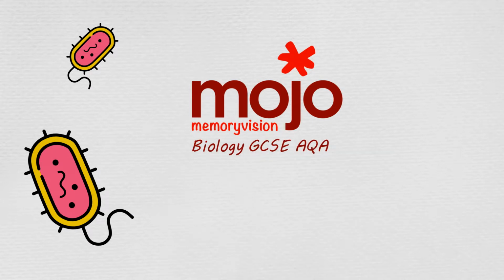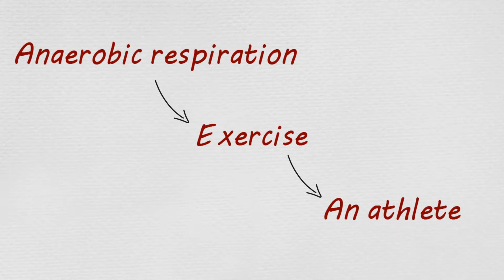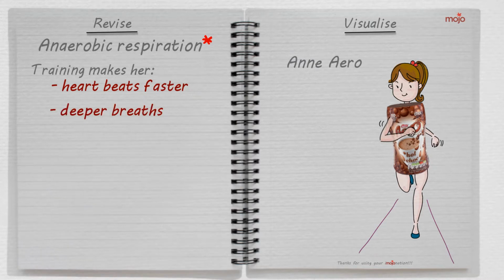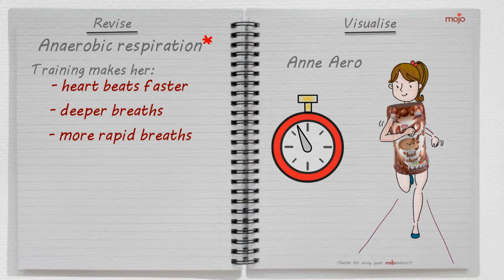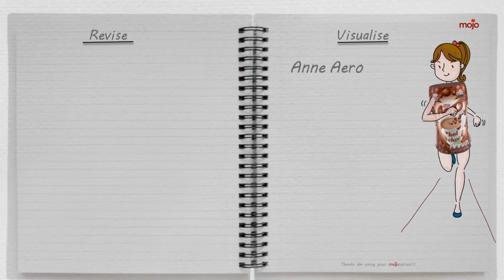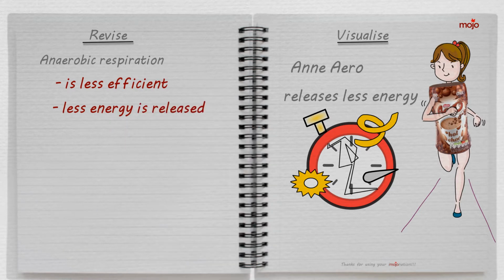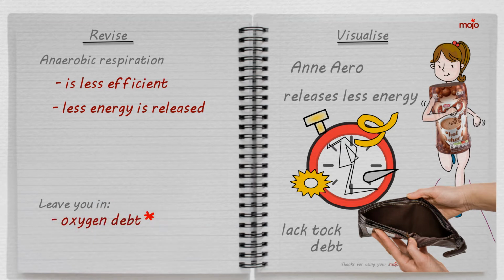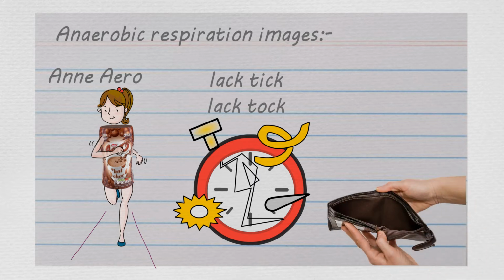Anaerobic Respiration Animals